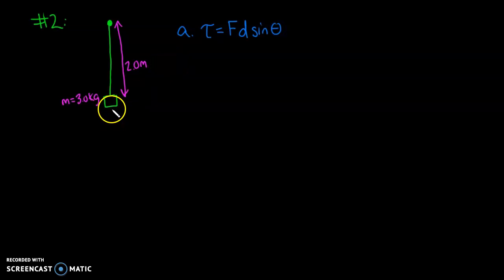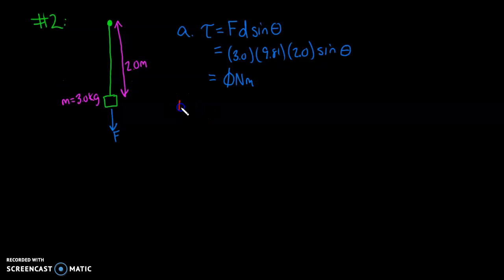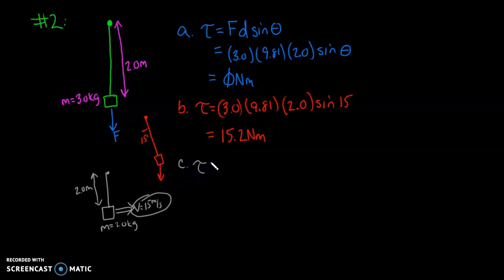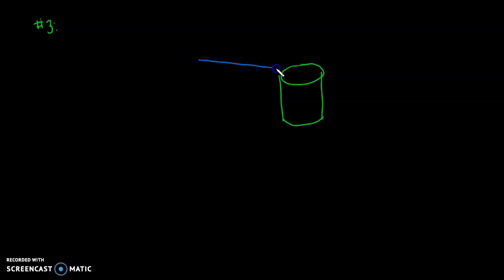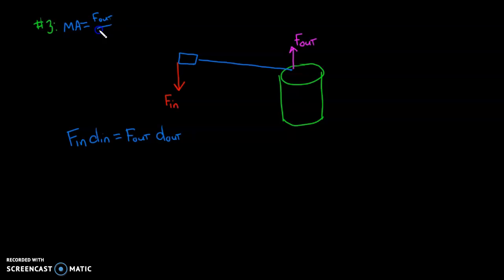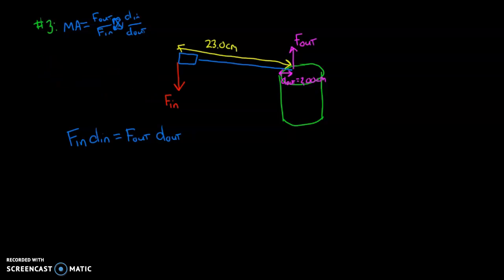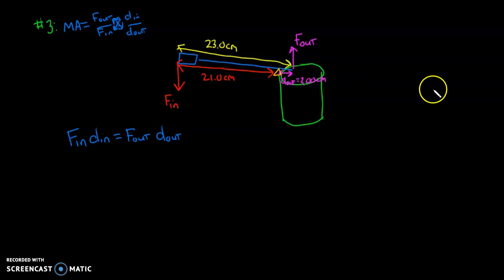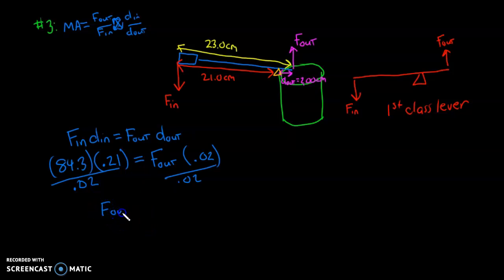Torque and Tools homework #2 and #3